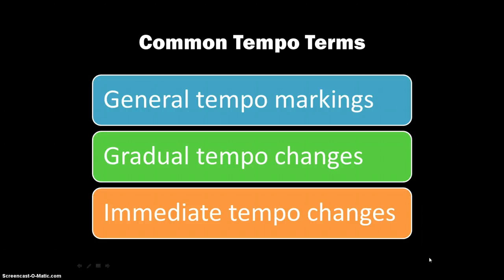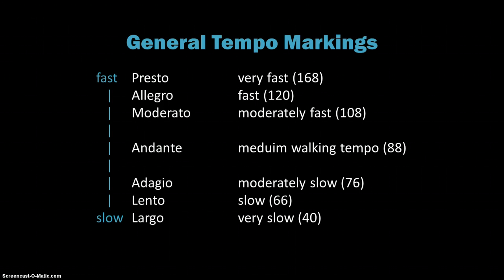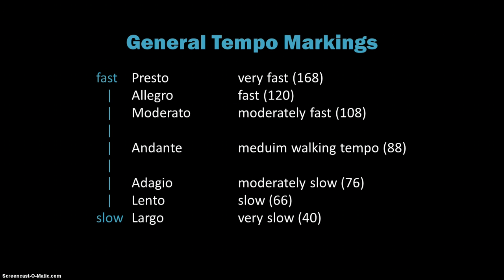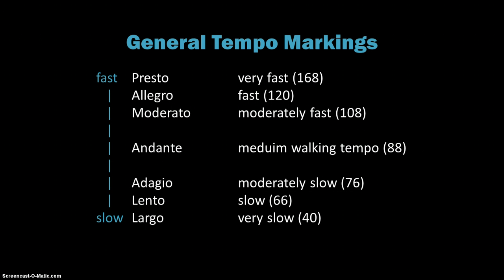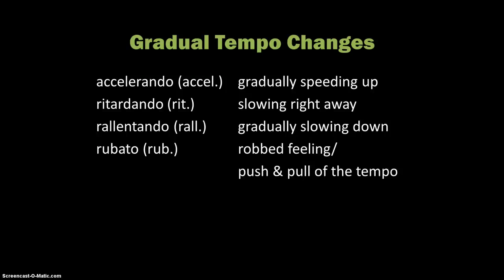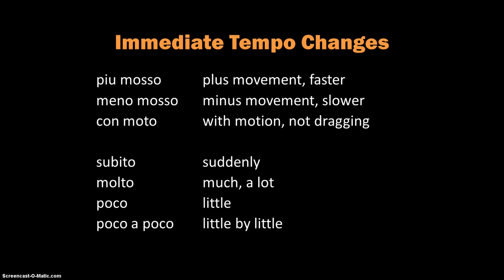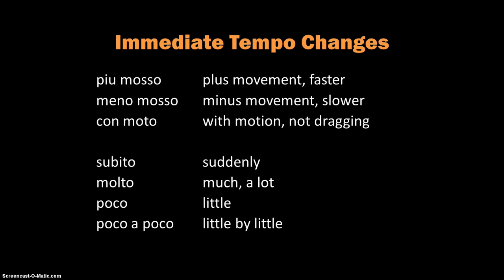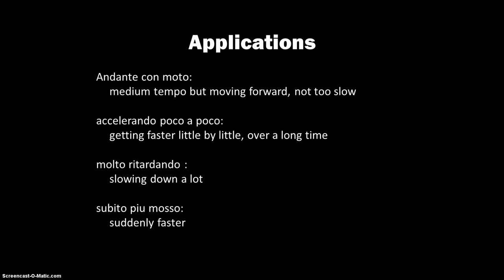100 Tempo Terms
Music theory video 100 - Tempo Terms